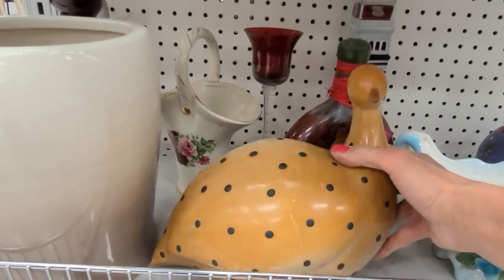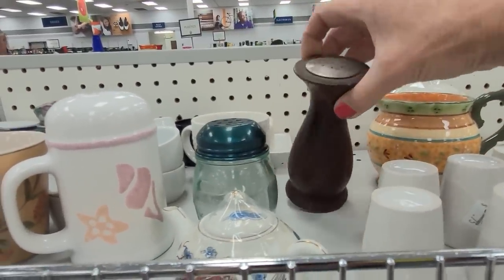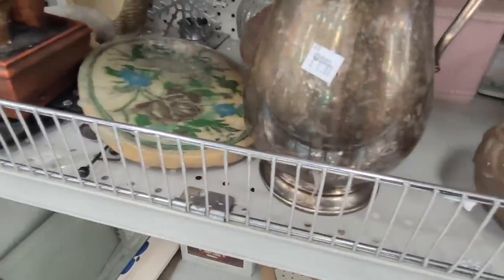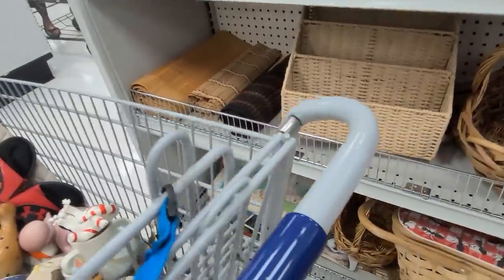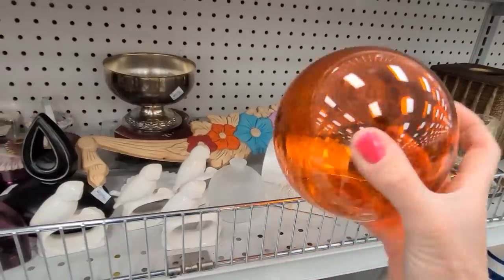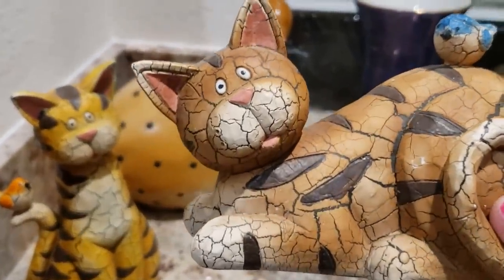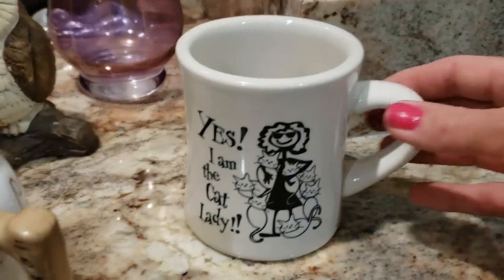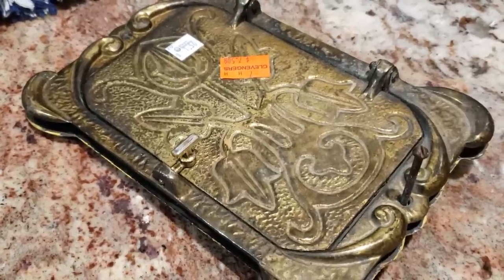I CANT BELIEVE I FOUND a REAL ONE in the WILD! / THRIFT WITH ME / Buy From MY HAUL / Thrifting Vegas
I have ALWAYS wanted to find an authentic antique one of these in the wild and there it was... staring up at me from the bottom shelf! It was too good to be true... I ACTUALLY FOUND a REAL ONE at DESERET INDUSTRIES, not GOODWILL! Thrift with me and find out exactly what it is.
Its Tuesday afternoon in Las Vegas and my son Jake and I are at Deseret Industries. I'm excited because I have thrifted DI while on vacation in Utah, but at never our local location right here in Vegas! Although its quite busy, there are plenty of carts available as we walk in and I'm keeping my fingers crossed that I can find some treasures and fill my cart. Thrift with me and learn what to bolo and what to leave on the shelf and why. Among my finds were a gorgeous blue vintage hand painted Carl Stark vase, three solid brass planters, a Villeroy and Boch Christmas Ornament, a Silvestri Brass Candlestick, an adorable owl teapot, two Tii Collection cat figurines and a vintage Mexican Pottery plate!! Jake outdid me with a fantastic agate paperweight. Stay to see everything I purchased in my haul where my sweet Tuxedo Cat Bandit naps in the take home box from Deseret Industries. I show you everything I found, what I paid and what I expect to get for it. Please don't forget that you can BUY DIRECTLY from my HAUL. Sometimes I find something I absolutely love, but almost all of the items you see in my haul are for sale. Don't wait, I get hundreds of emails a day. If you would like to purchase something I show for the price I quote (plus shipping to your zip code), please send an email with your mailing address, Paypal email, and a description, timestamp or screenshot of the item you would like to purchase, to . Don't miss bonus footage of Jake setting off our car alarm, and Bear, our 7 month old German Shepherd puppy hurdling me at the BMX bike park!

Video 110